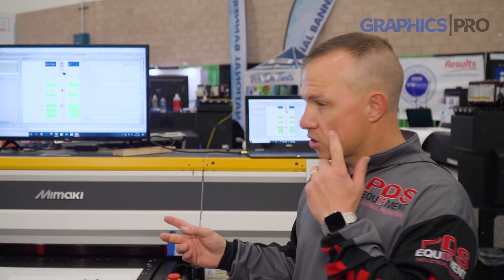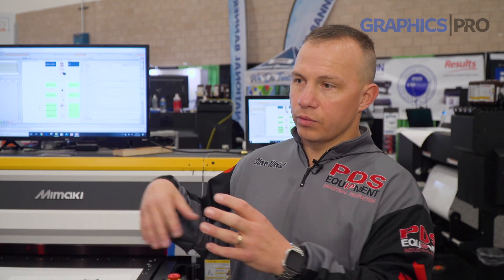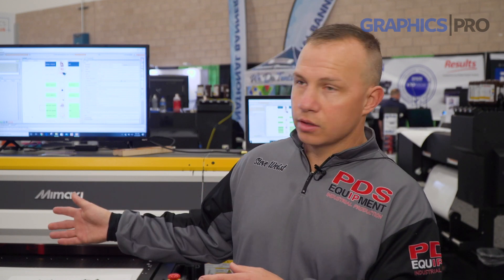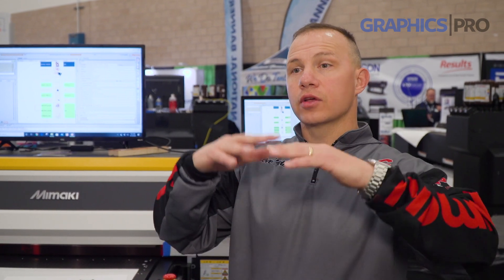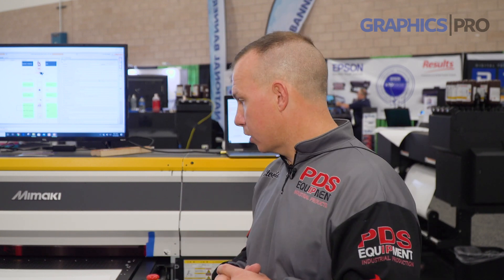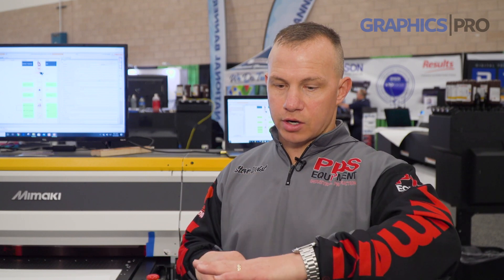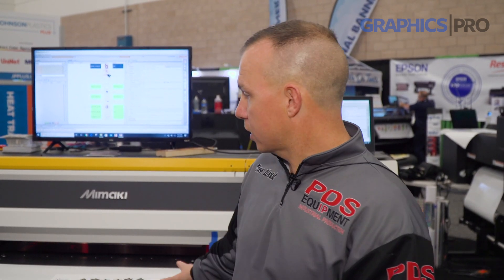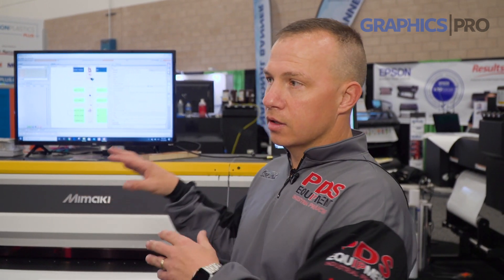Shop Talk: UV Metal Printing with PDS Equipment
Steve Weist of PDS Equipment talks about the ins and outs of UV metal printing, including how the process works, applications, inks, necessary maintenance, and if this technology is best for short or long runs.